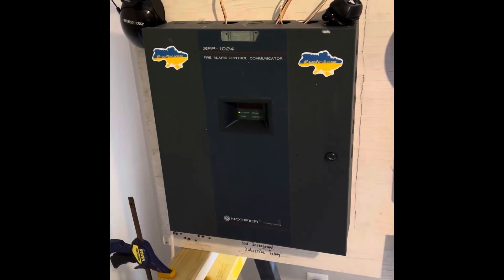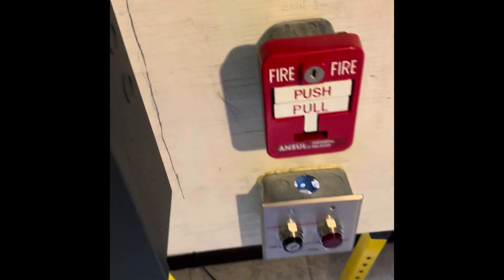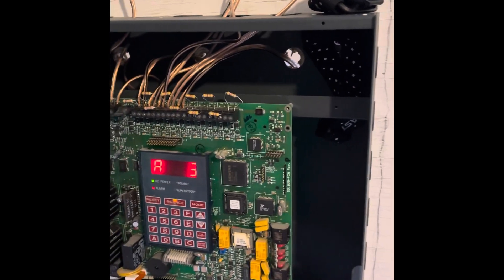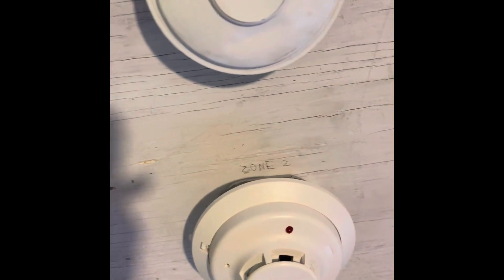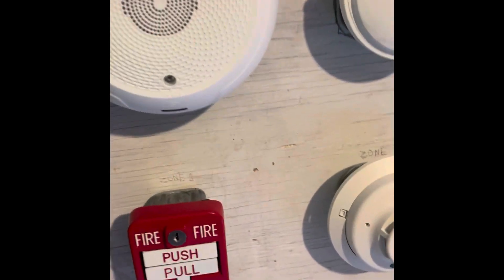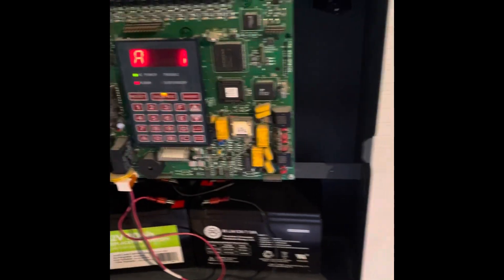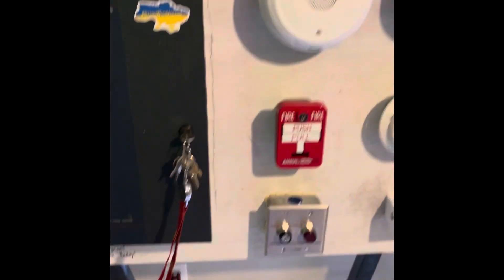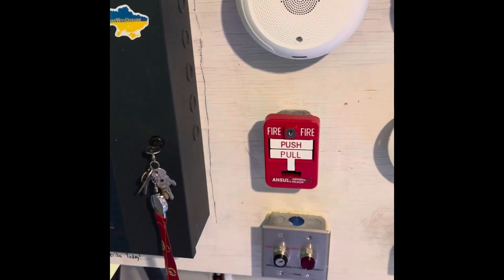Notifier SFP-1024 FACC System Test 9: Temporal 4 (CO Alert)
System Test 9 consists of a System Sensor Low Frequency Sounder set on Temporal 4 (aka Carbon Monoxide alert tone). Low Frequency Sounders are specified for sleeping areas and can be used for CO and fire alarm service.